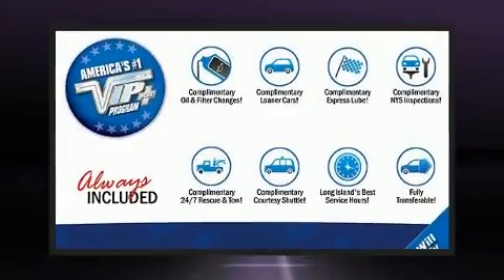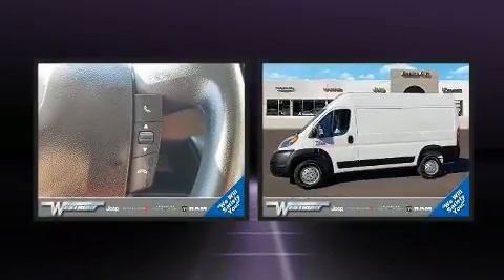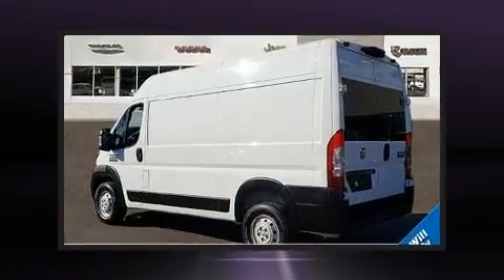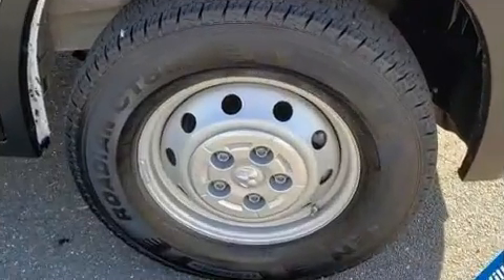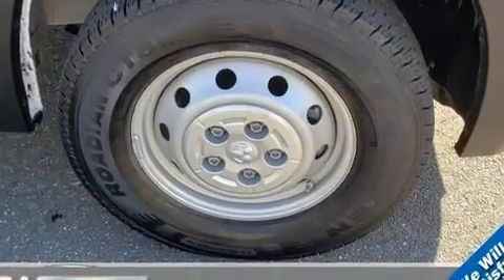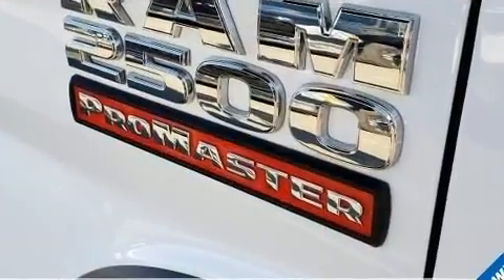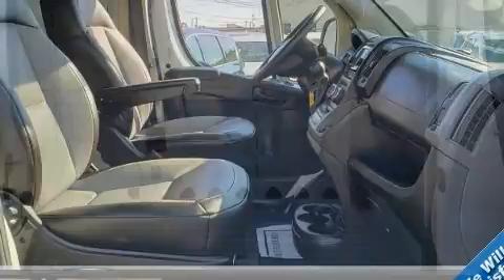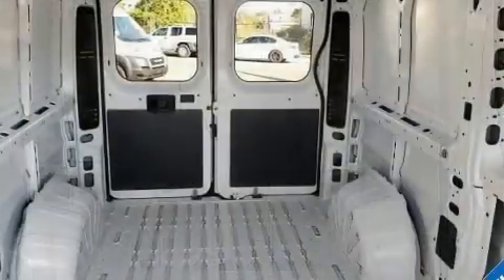2019 Ram Promaster Cargo Van in Jericho, NY 11753-1004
Come test drive this 2019 Ram ProMaster 2500. With fewer than 15,000 miles on the odometer, this vehicle stands out from the crowd, boasting a diverse range of features and remarkable value! A 3.6 liter V-6 engine pairs with a sophisticated 6 speed automatic transmission, providing a spirited, yet composed ride and drive. It's equipped with tons of terrific amenities, but it won't break your budget. Such as remote keyless entry, 1-touch window functionality, variably intermittent wipers, a trip computer, an outside temperature display, telescoping steering wheel, turn signal indicator mirrors, and cruise control. Storage solutions are integrated throughout the interior, demonstrating thoughtful attention to detail. Passenger security is always assured thanks to various safety features, such as: head curtain airbags, front side impact airbags, traction control, brake assist, ignition disabling, and 4 wheel disc brakes with ABS. Various mechanical systems are monitored by electronic stability control, keeping you on your intended path. We know that you have high expectations, and we enjoy the challenge of meeting and exceeding them! Stop by our dealership or give us a call for more information.